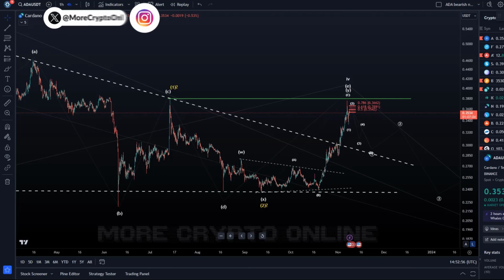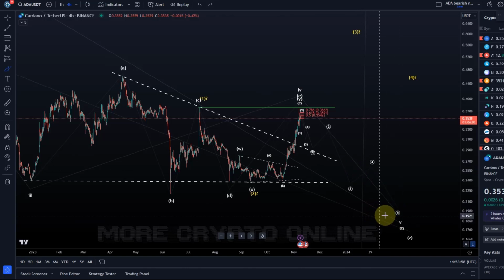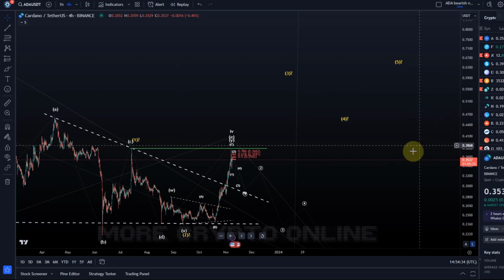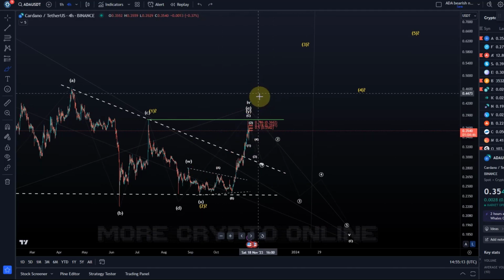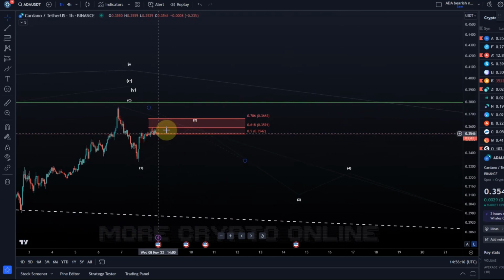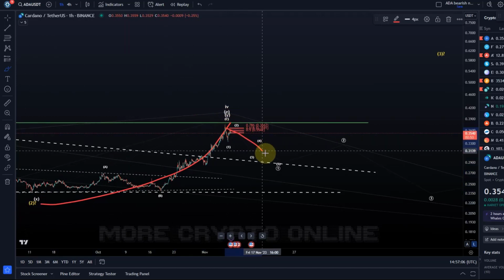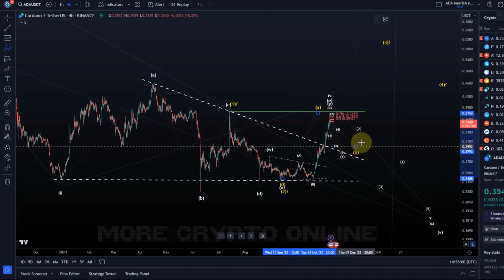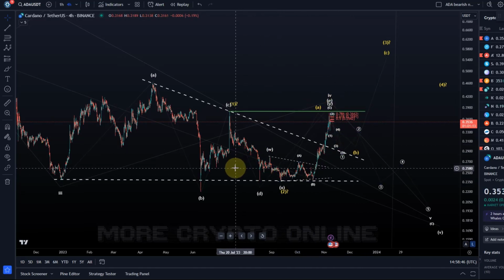Cardano ADA Price News Today - Elliott Wave Technical Analysis and Price Now! Price Prediction!